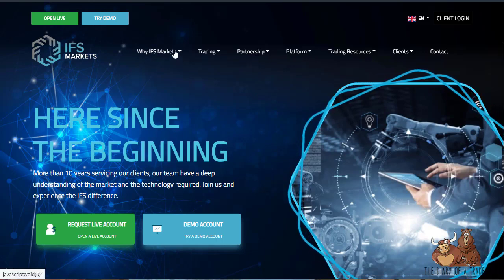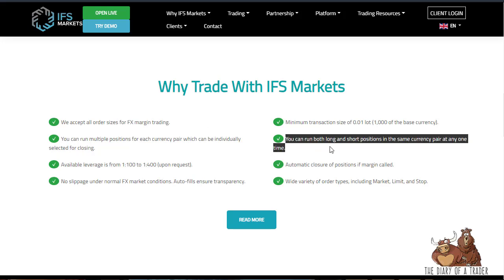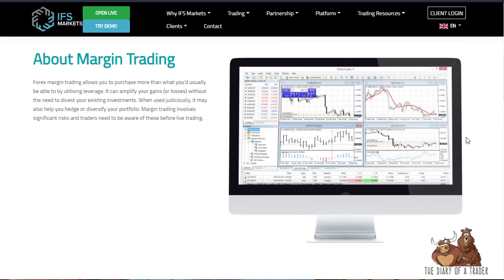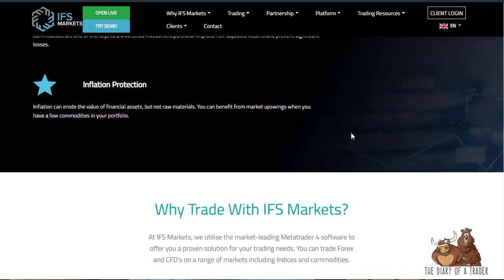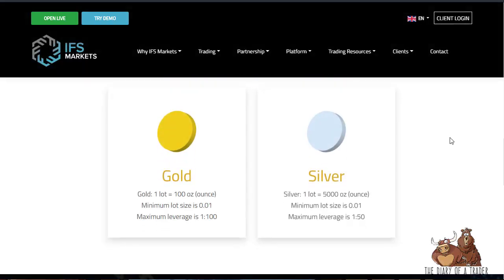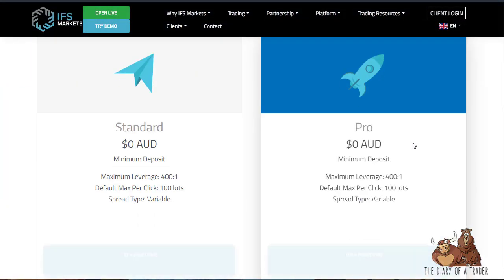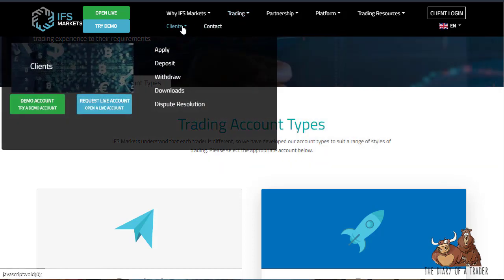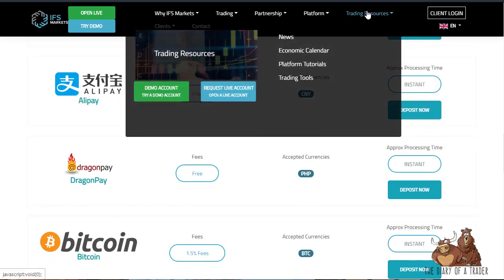IFS Markets Review 2024 : Pros, Cons & Ratings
IFS Markets Review 2023: Pros, Cons & Ratings
IFS Markets is a Sydney-based Forex brokerage that claims to have an ASIC license. A quick IFS Markets review has shown that They seem to have been operating on the market for at least 13 years now as their registration license was first approved in 2006. The leverage with the brokerage can be a maximum of 1:400, with undefined spreads, and commissions. Deposits are a welcoming minimum of $0 with only 2 available account types. Both the Deposit and Withdrawal systems with IFS Markets have fees on every option besides Wire Transfer. The available instruments are a little more than 50 containing mostly Currency pairs, indices, and Commodities. Let’s now dive deeper into the IFS Markets Forex broker’s features to understand whether or not this company is a good choice for both beginners and experienced traders.

IFS Markets Review – Features
The features that need to be focused on are relatively good on IFS Markets, especially their leverage and minimum deposit. Let’s get into more detail, shall we?

Leverage
The maximum leverage available with the brokerage is quite high, 1:400 to be exact. This is obviously for currency pairs as commodities and Indices are bound to have different amounts. Thankfully, the leverage can be adjusted, so the traders are not limited to only using this amount. Remember, leverage is both a blessing and a curse.

Spreads
The first sign of an IFS Markets scam comes from their lack of transparency about spreads in general. However, as I’ve already mentioned the company has been operating on the Australian market for 13 years now, so the possibility can be completely disregarded. There was no clear indication about the spreads, only a small mention that they are “competitive” which can mean a plethora of things. Our attention during the IFS Markets review was solely directed at the commission based Pro Account. Commissions are never a good alternative to spreads. Based on the lack of transparency, the broker may be pushing their traders more towards the Pro Account, by surprising them with huge spreads on the Standard one.

IFS Markets Withdrawal & Deposit
These two features are the bread and butter of pretty much every broker out there. They are the gateways of both inwards and outwards for the traders. If the brokerage does not have a sophisticated system for these features, they are to be avoided at all costs. Needless to say, IFS Markets Withdrawal & Deposit system is quite good. They offer a plethora of options, ranging from Credit/Debit Cards, WIRE transfer, Skrill and various other options.

Can IFS Markets be trusted?
In all honesty, I believe it is a redundant question. IFS Markets is definitely not a scam, their license number, alongside a 13-year log is a testimony to that. A more relevant question would be, “Should you trade with IFS Markets?” The answer to that is no, unfortunately. The fact that the broker does indeed hold a license is great, but the flaws I found in this IFS Markets review show that the features are lack-luster at best. Their best feature is probably the $0 minimum deposit. When it comes to leverage, withdrawal, trading instruments, and platforms, pretty much any other broker, licensed by ASIC outclasses them significantly. Should you trade with this broker? Well, it’s up to you. Will you be scammed by IFS Markets? No, definitely not.